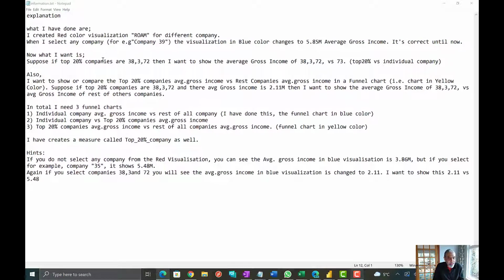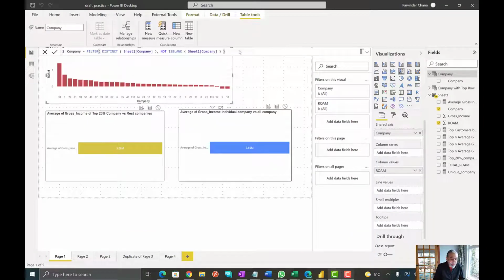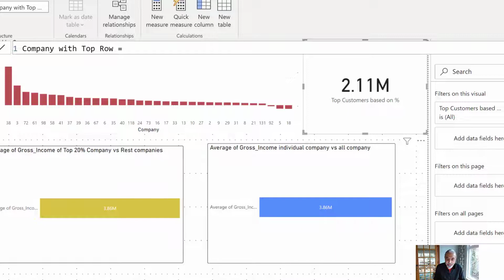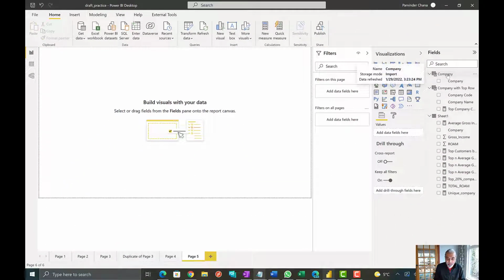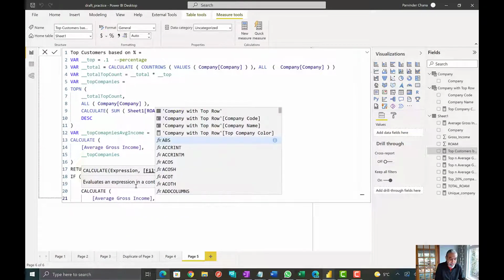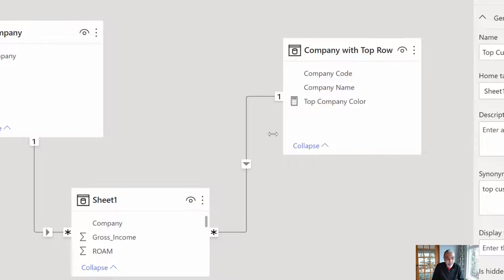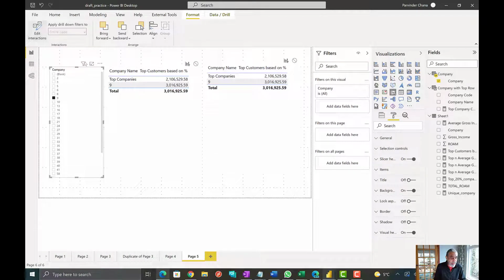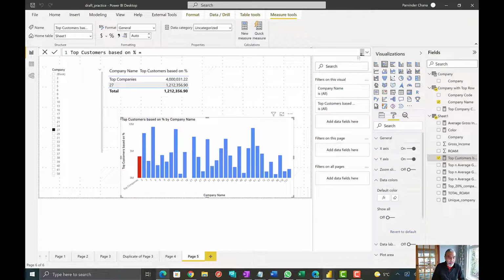Compare Averages Sales of Top N based on % with Other Customers - Power BI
This video is based on the previous Top N video (link below) I did a few weeks ago. In this video, we are going to learn how to compare Top N customers' sales value with the rest of the customers and also with the selected customer.